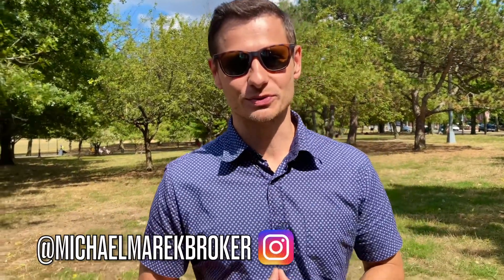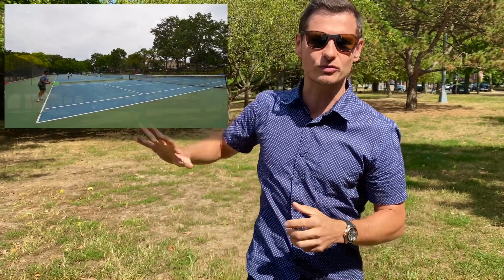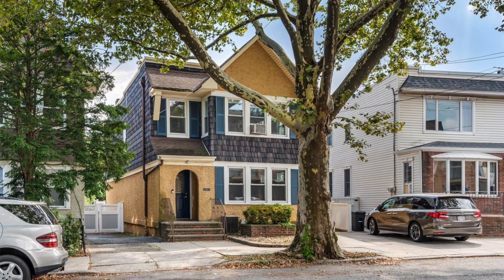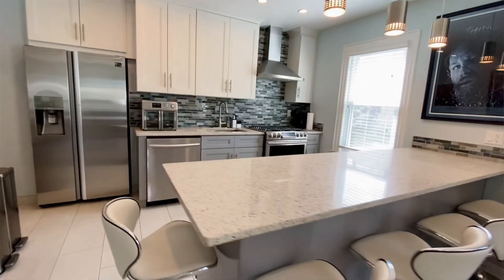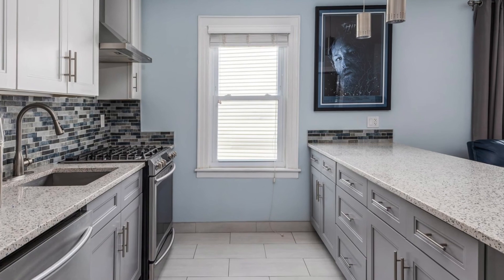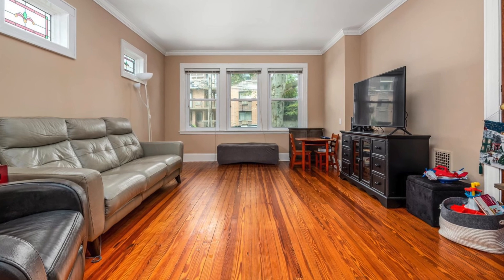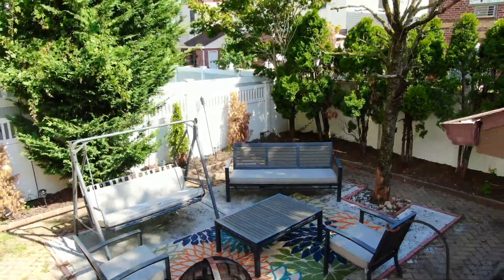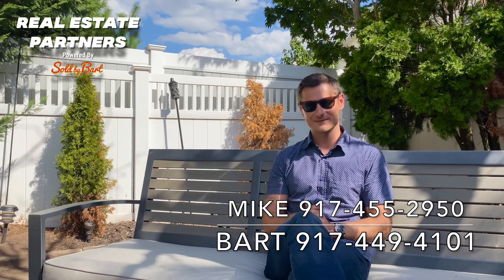Michael and Bart present a home for sale at Juniper Valley rd. Middle Village NY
Michael Marek and Bart Olszewski present a home for sale at  Juniper Valley rd.